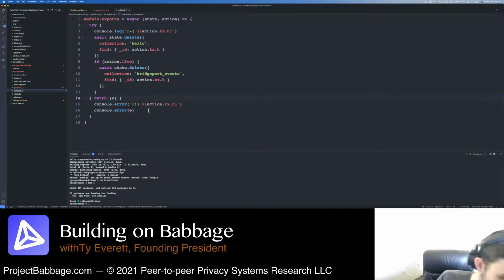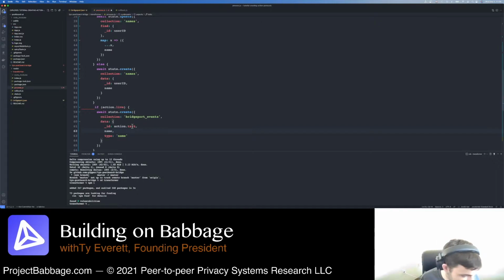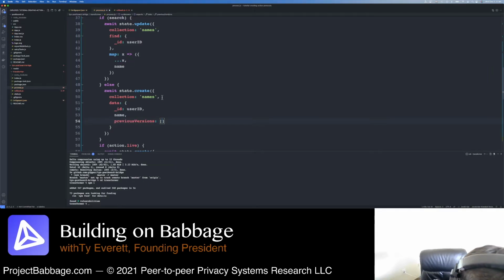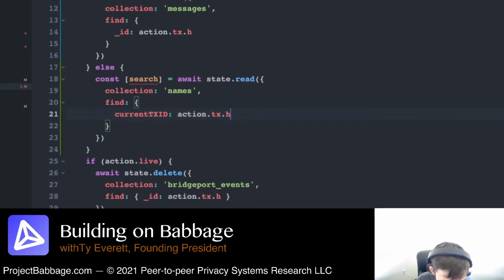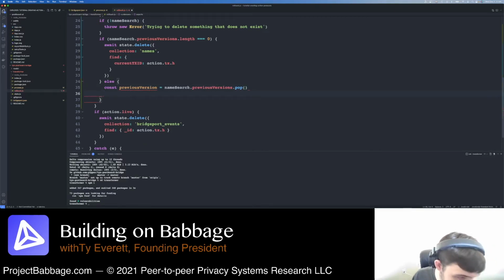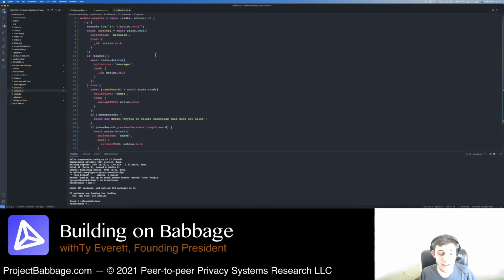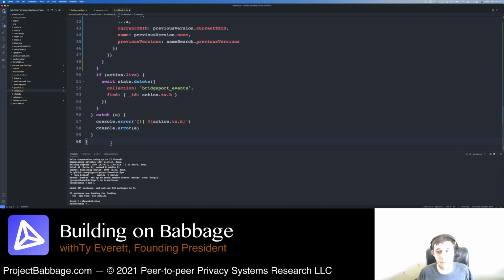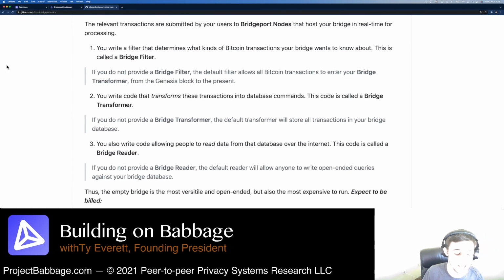Babbage Tutorial #3.3: If I could turn back time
Next up, we finish off our Bridge Transformer by writing code to roll back transactions in the Bridge Database when necessary. We change our names collection to track previous versions, so that the current state is ALWAYS a superset of the previous state.

BONUS CHALLENGE: How would you implement an "updatemsg" command? It would be cool if the users of your Postboard could go back and edit their messages later. What information would you need to store in the "previousVersions" field of the messages collection?